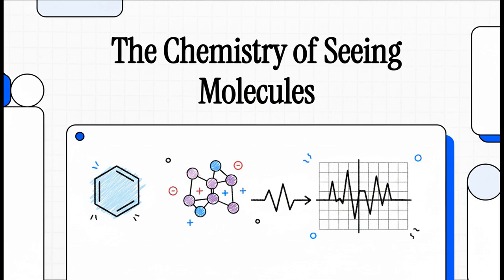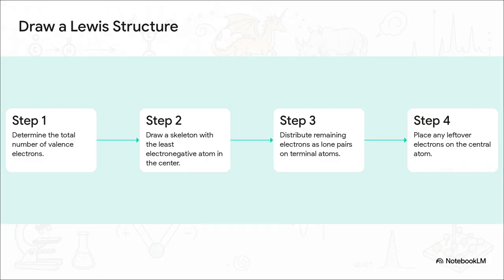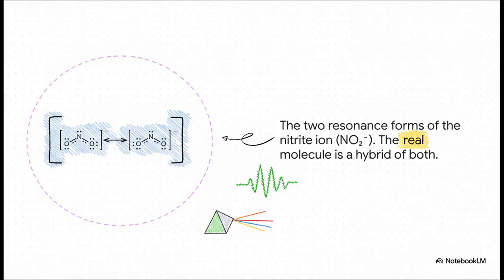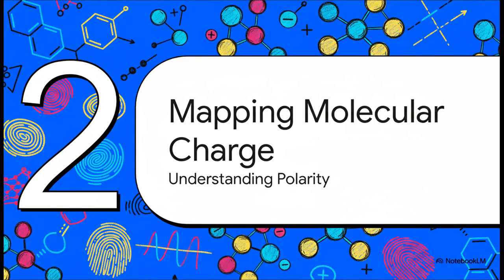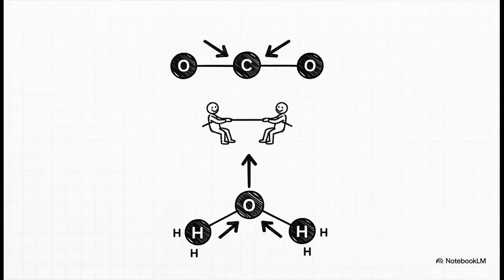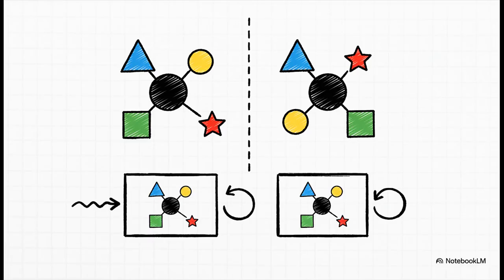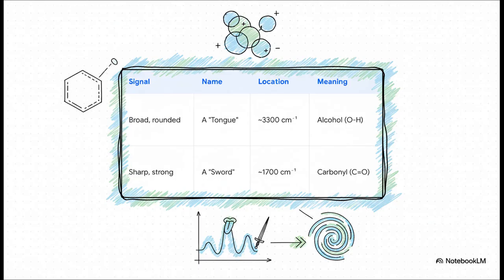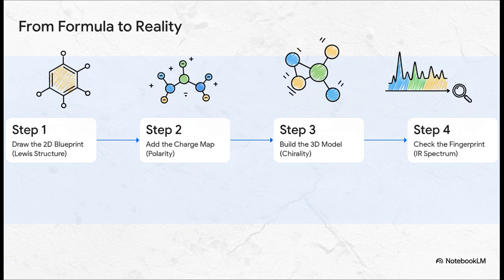What Do Molecules Really Look Like? 🧪 Unlock the 3D Secret of Chemistry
You’re about to see the real thing. Forget flat, boring drawings; this video takes you on a journey from a simple formula to the living, 3D molecular machine it actually represents.

We break down the 5 essential steps to seeing molecules like a chemist. We'll use "dragons and unicorns" to finally explain resonance, and "tongues and swords" to read a molecule's unique "fingerprint." This is the ultimate visual guide to understanding the architecture of the universe.

Perfect for AP Chemistry, Organic Chemistry (Orgo 1) students, or anyone who wants to finally see the invisible world around them.

🧪 FROM FORMULA TO REALITY:

00:00 What Does a Molecule Really Look Like?

01:00 Chapter 1: The Molecular Blueprint (2D Lewis Structures)

01:54 The "Dragon & Unicorn" Secret of Resonance

03:15 Chapter 2: Mapping Molecular Charge (Polarity)

04:45 Chapter 3: Molecules in the Mirror (Chirality & 3D Shape)

05:48 Chapter 4: The Molecular Fingerprint (IR Spectroscopy)

06:03 The 80/20 Rule: Reading "Tongues & Swords" in IR

07:12 Chapter 5: Blueprint to Reality (Putting It All Together)

07:53 The Final Secret: How Molecular Shape Becomes SMELL

Chemistry OrganicChemistry Science If you like this video and want to create your own or just need a great research assistant, you can get your own workspace account which includes NotebookLM and Gemini here workspace subscription